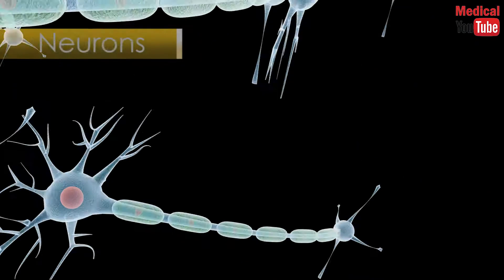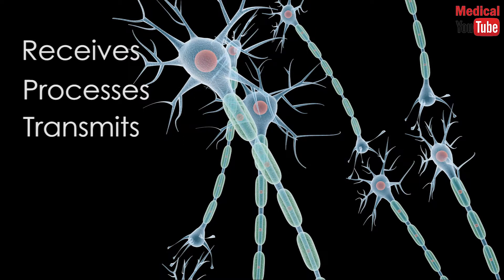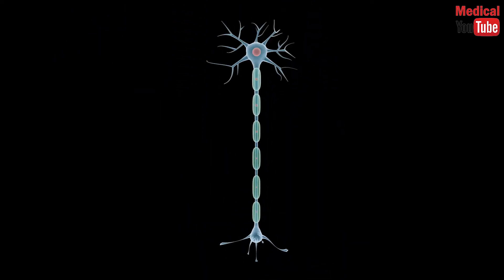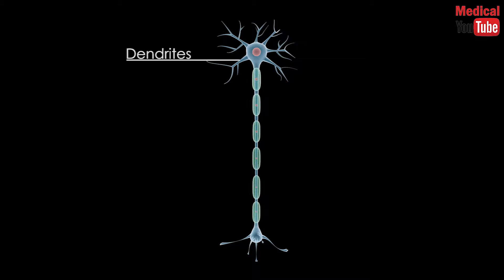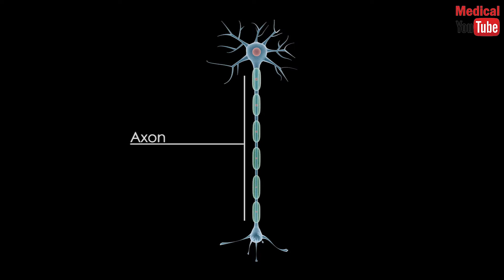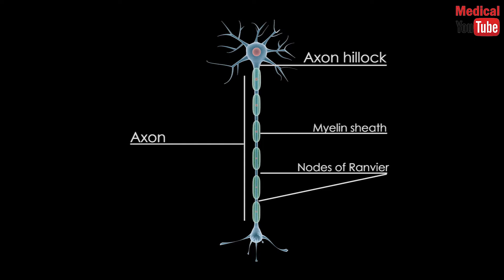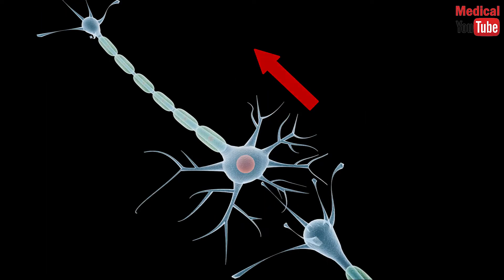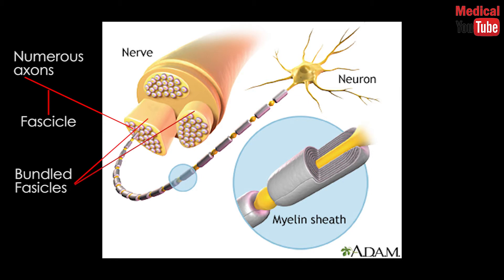Neuron / Nerve Cell - 2 minutes illustration ( Pharmacology Made Easy )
- What is Neuron / Nerve cell ? and what does it consist of ?! Neuron / Nerve Cell - 2 minutes illustration ( Pharmacology Made Easy )

- Download this free PDF to easily recall what you've learned in this video
Updating Links...